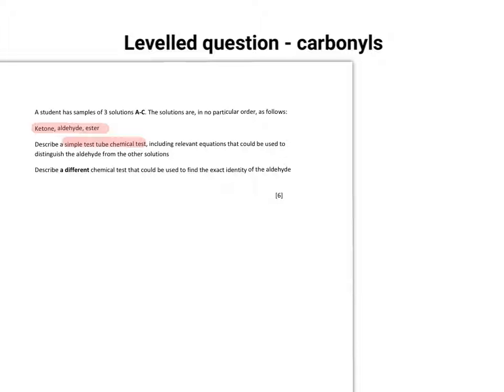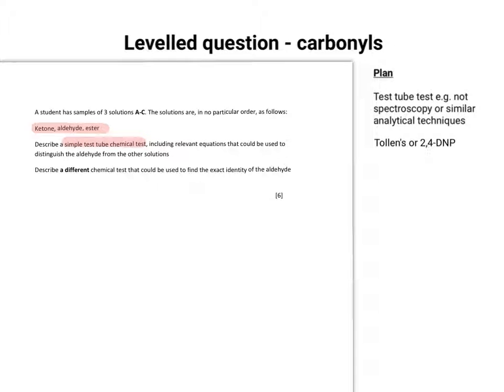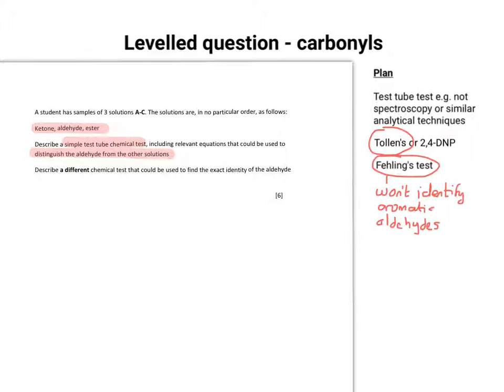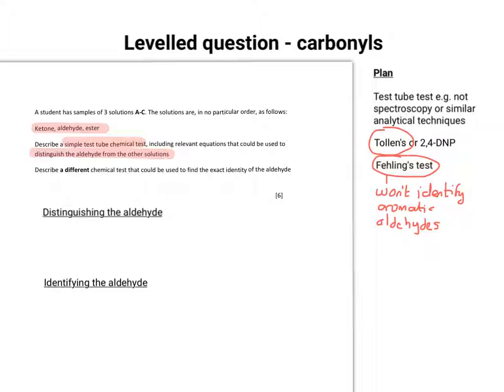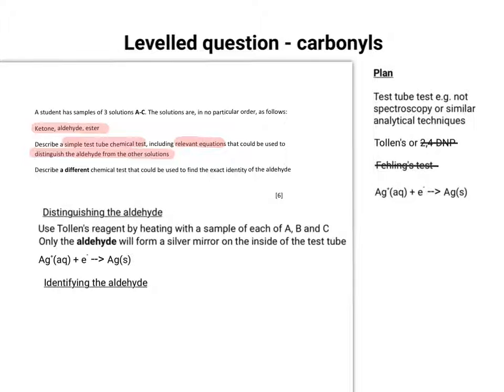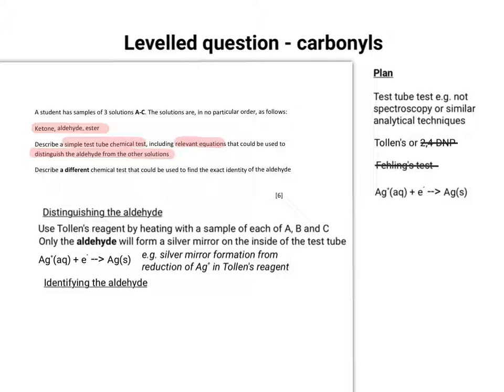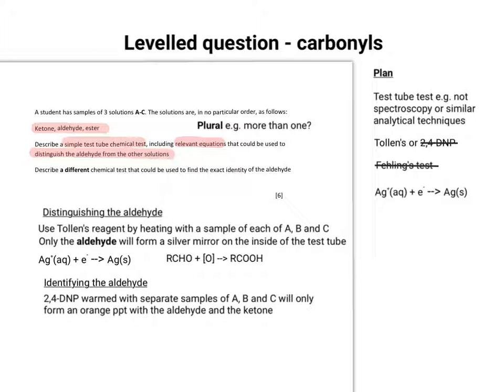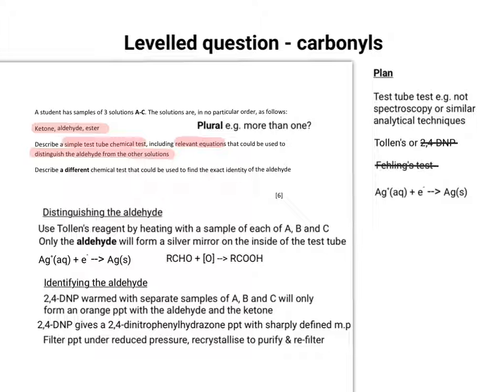Levelled question -carbonyls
Walk through of levelled response practical Q